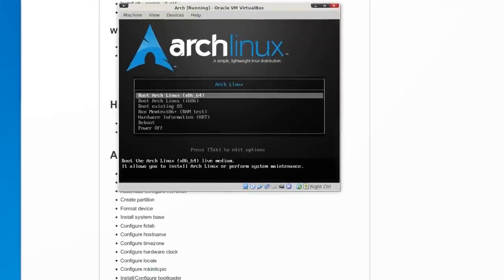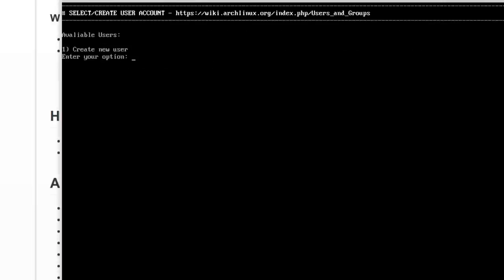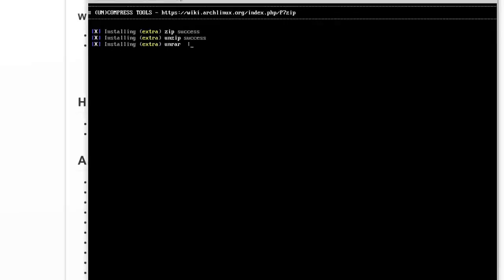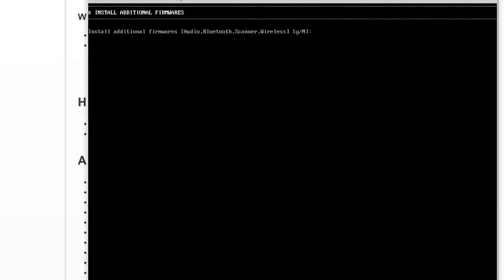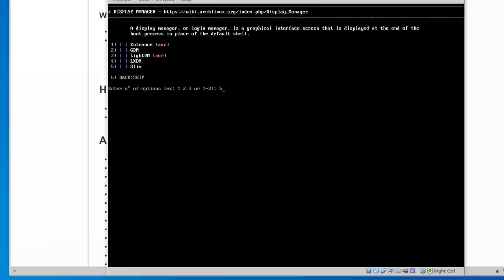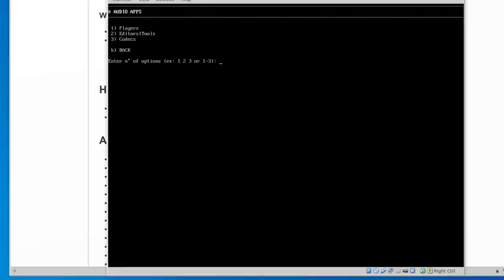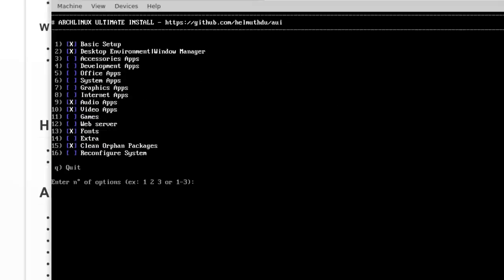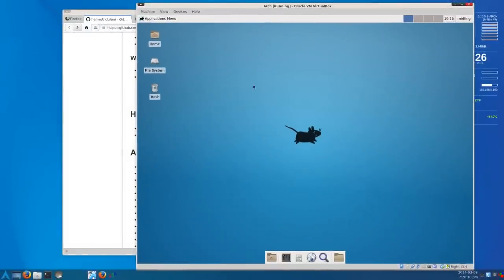Arch Linux: AUI Script (part 2)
Archlinux Ultimate Install Script (part 2 of 2)